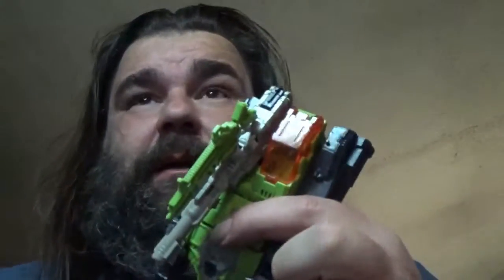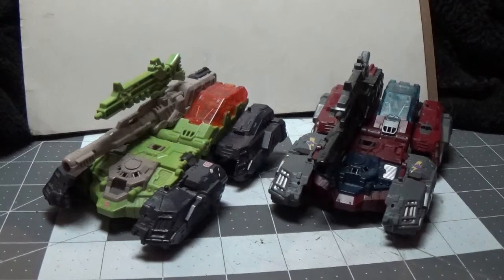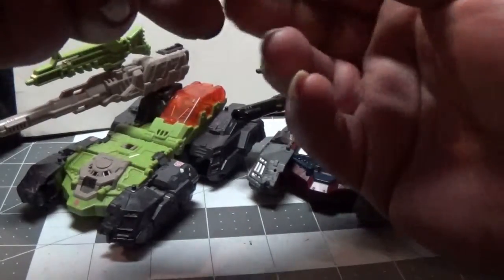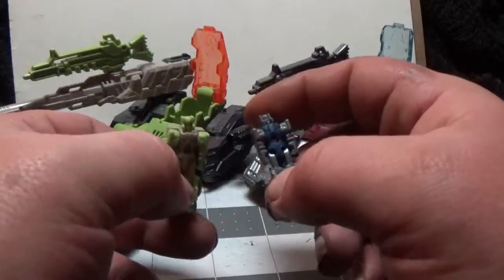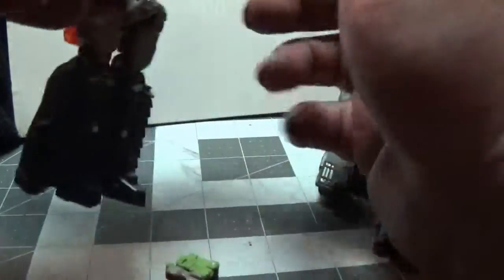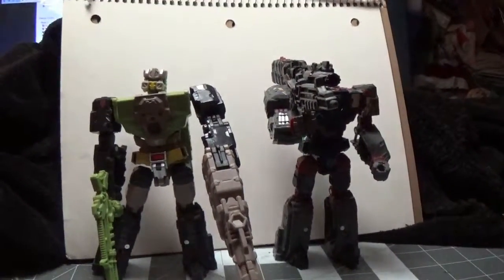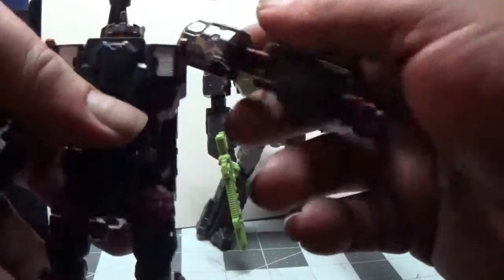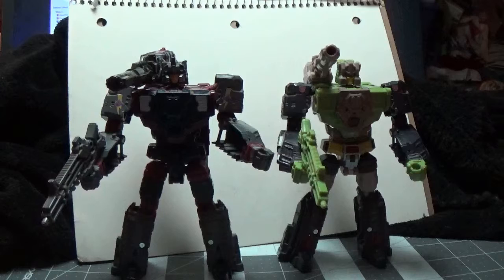Hardhead & Quake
A Head Master and a Target Master both turned to a Titan Master. Though they are basically the same figure they both look good. Hardhead is just an upgraded version of his G1 figure but Quake is an improvement as far as I', concerned. Enjoy.

Etsy store

Want to see me do more stuff like this and get a say in what I do next?

I also write books and short stories and even some fan fiction.